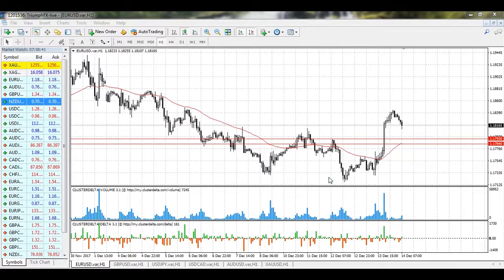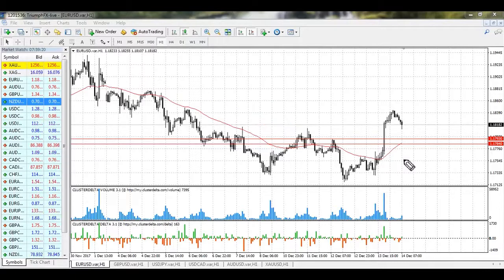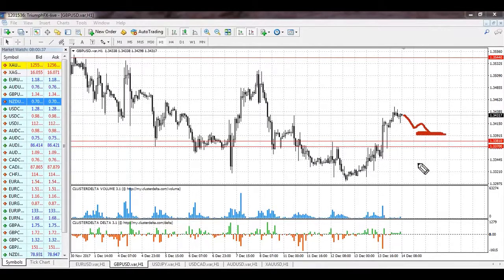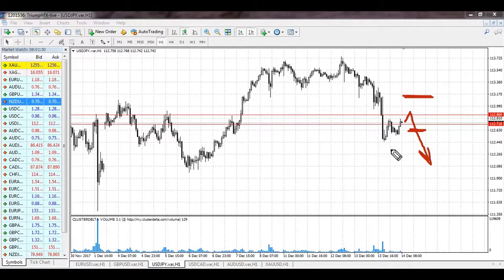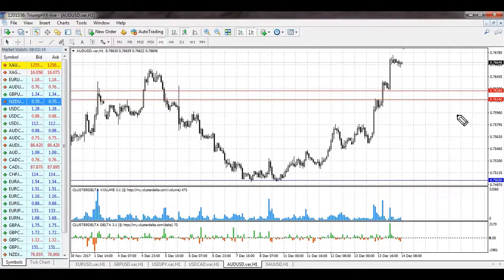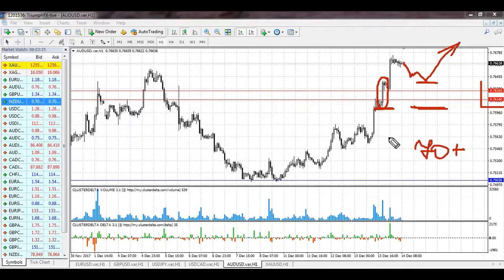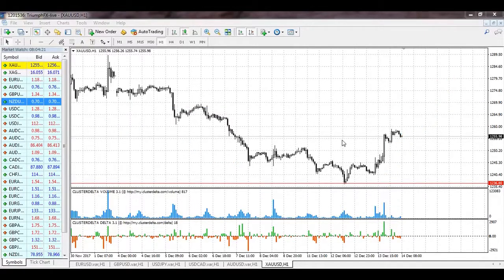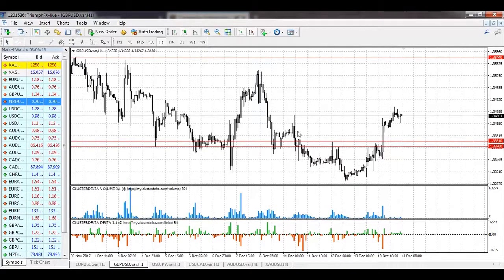Daily Technical Forex Forecast 14.12.2017